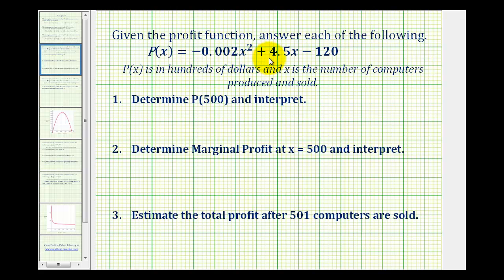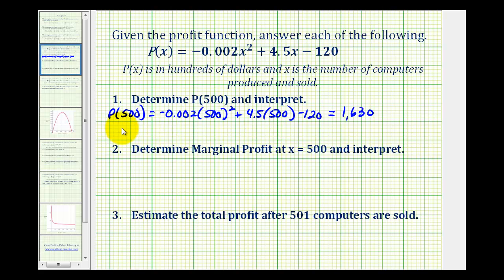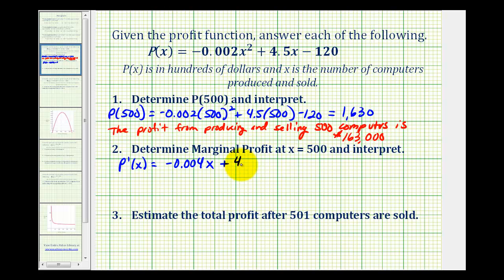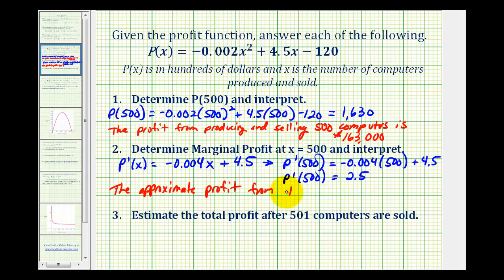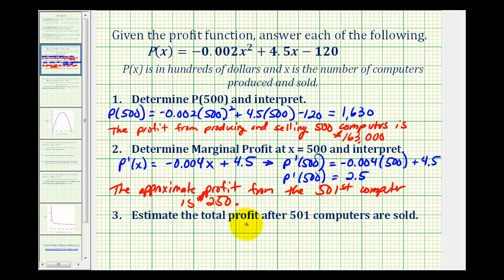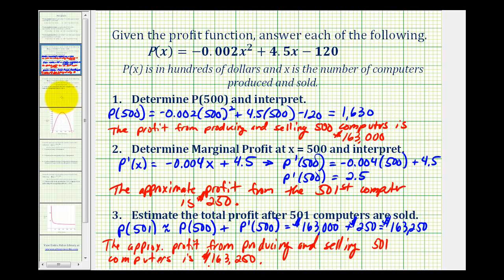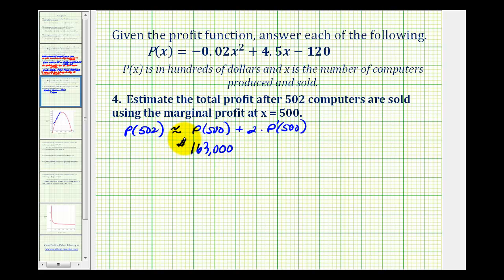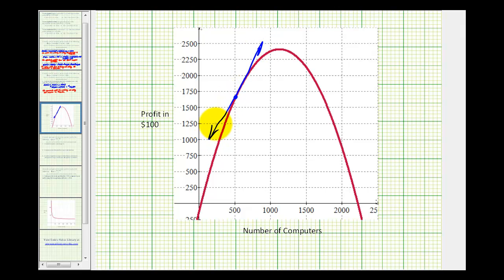Ex 1: Marginals and Marginal Profit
This video provides examples of how to determine marginal profit and interpret the meaning of marginal profit.